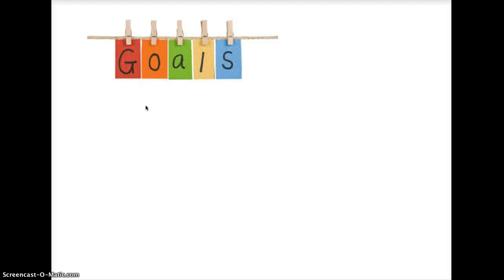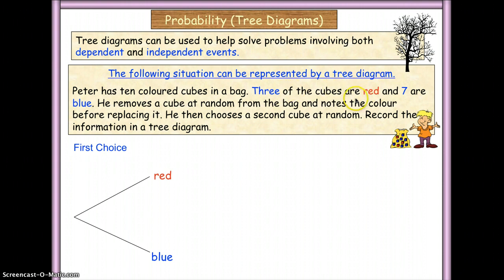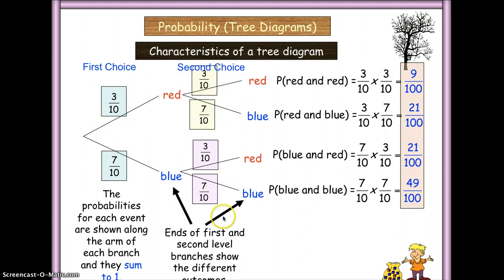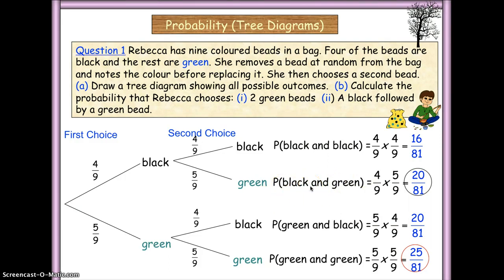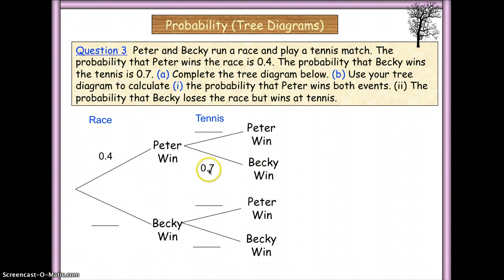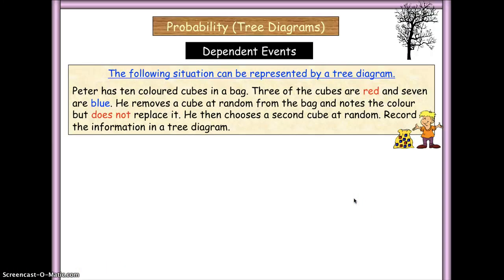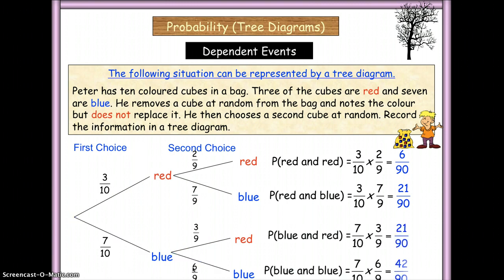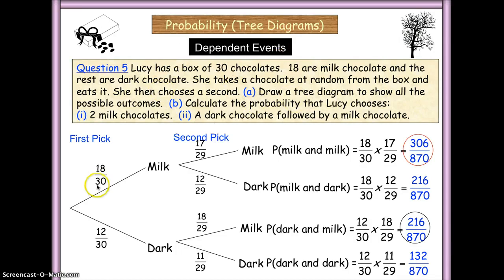MYP10 Conditional Probability Using a tree Diagram